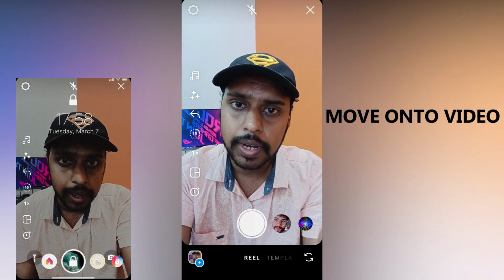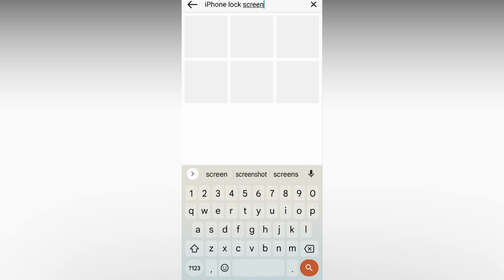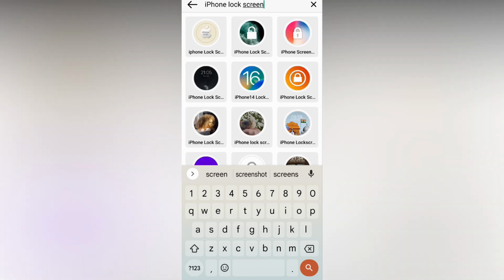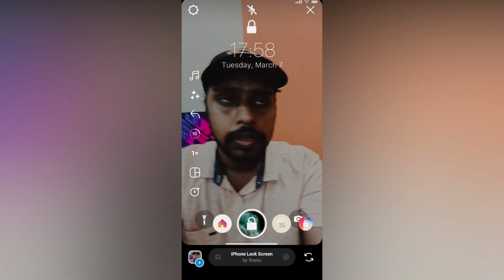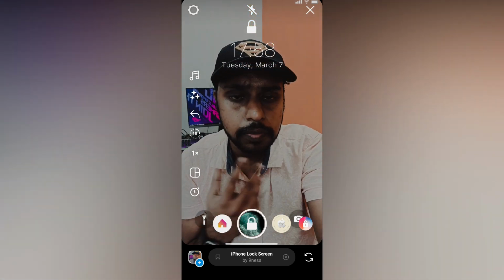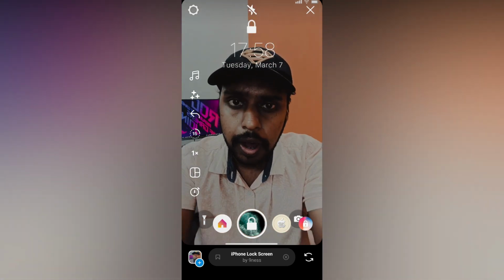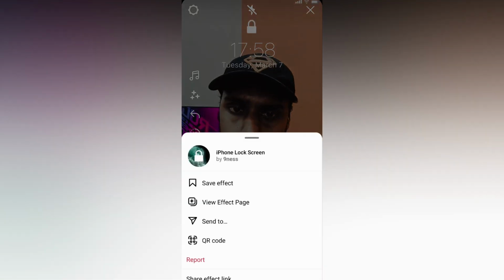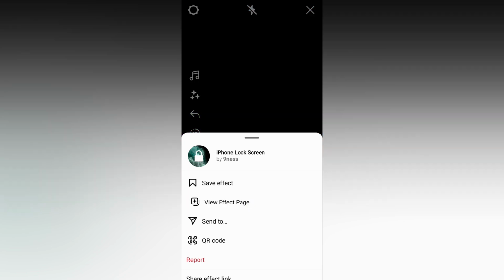Instagram iphone lock screen filter | best Instagram filters 2023